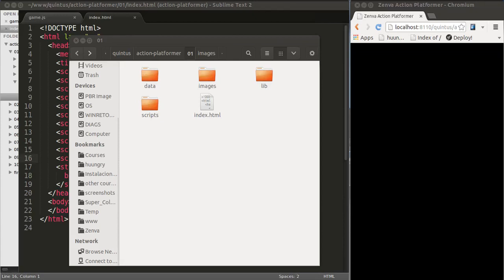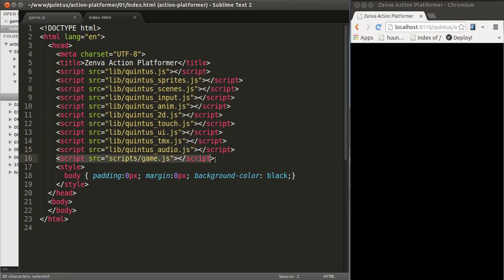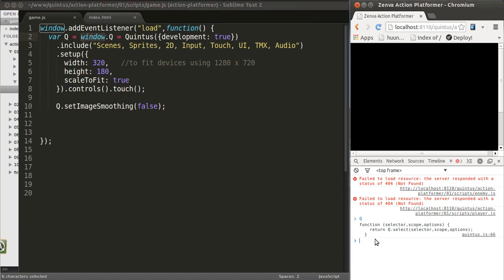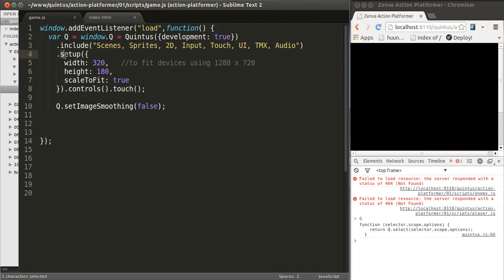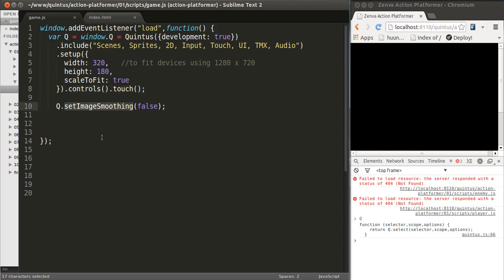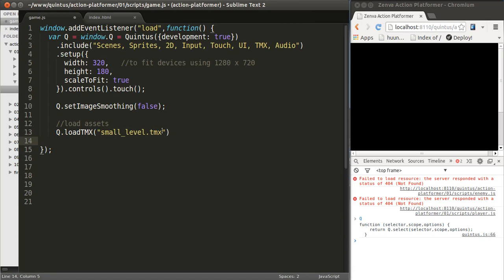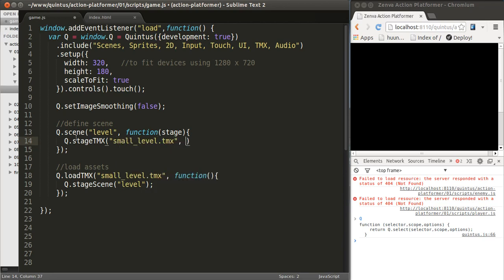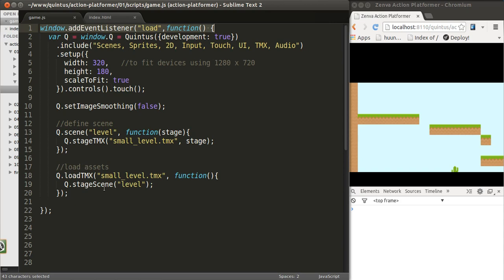HTML5 Mobile Game Development Tutorial, Preloading Assets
In this video we'll cover preloading your assets in JavaScript using Quintus. We'll load a TMX file from Tiled.

In this online training you will learn the basics of HTML5 game development by creating your first Mario-style platformer game. All of it using 100% free tools and frameworks!

We'll be using the Quintus HTML5 game framework, which is a lightweight yet powerful JavaScript library used to create professional 2D games. This course was created by Pablo Farias Navarro, HTML5 developer and founder of ZENVA.

What you'll learn in this course:

    Creating levels for your game using the Tiled open source map editor.
    Loading assets in your game.
    Making a 2D platformer game that runs on phones, tablets, smart tvs, computers and maybe even cars!
    Understanding basic platformer mechanics.
    Implementing enemies and their behaviors.
    Putting it all together to create your first game!